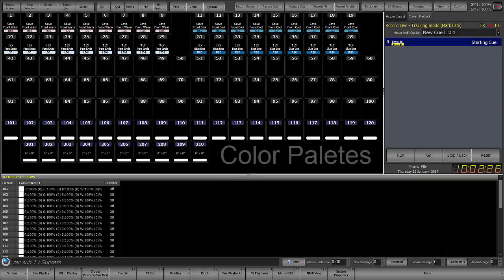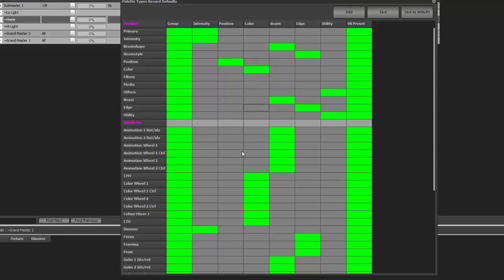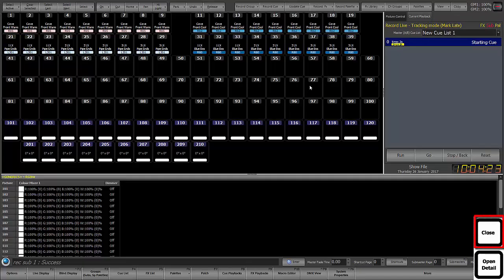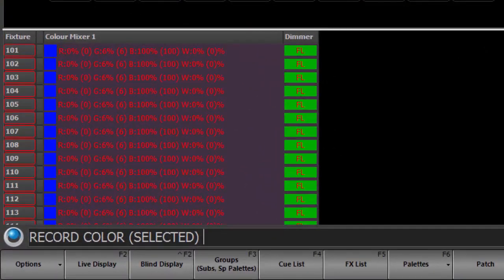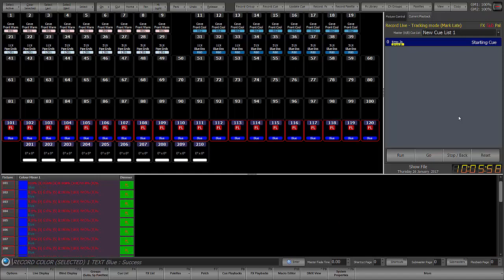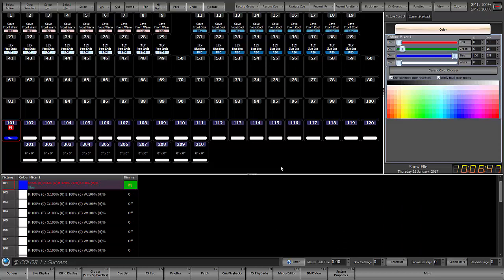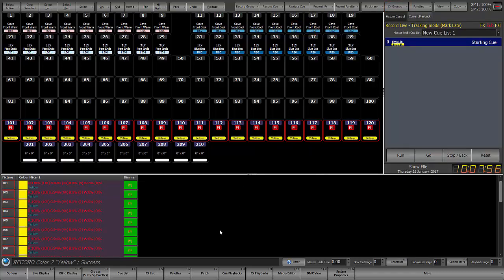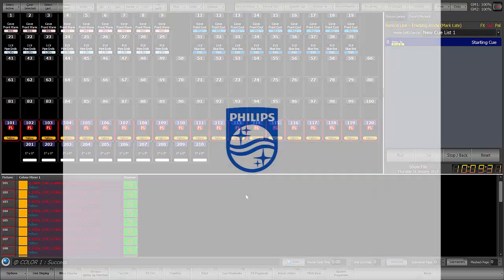42 Recording Color Palettes